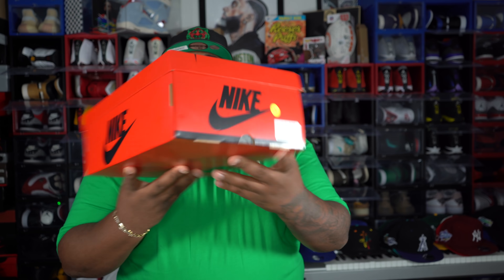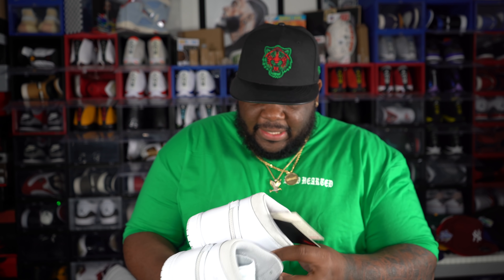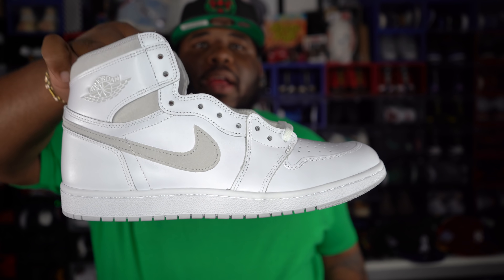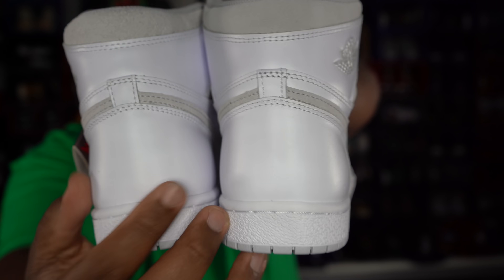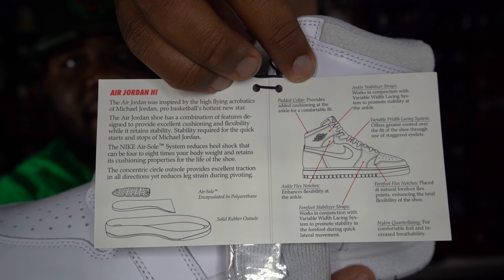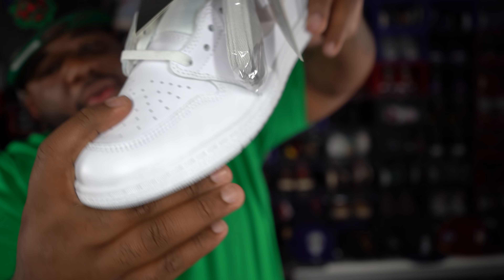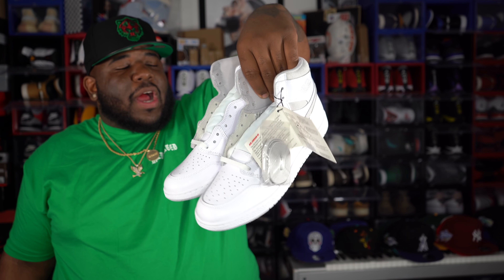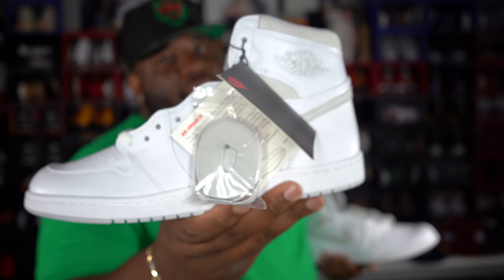AIR JORDAN 1 HIGH 85' NEUTRAL GREY RETRO 1s EARLY IN HAND REVIEW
HUSSLE & MOTIVATE

COMMENT,SHARE, SHARE SOME MORE

IF YOU WANNA SEND ME SOMETHING ADDRESS LISTED BELOW